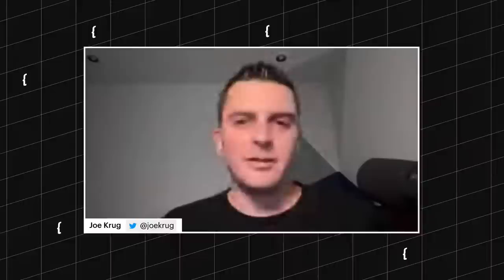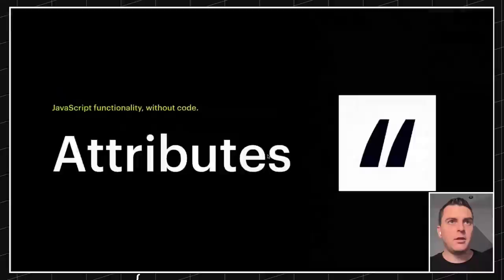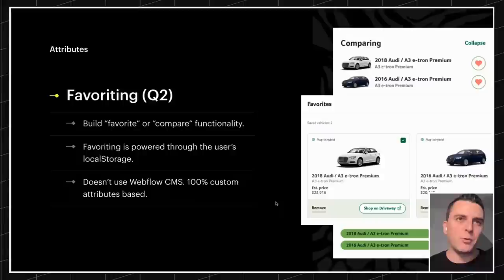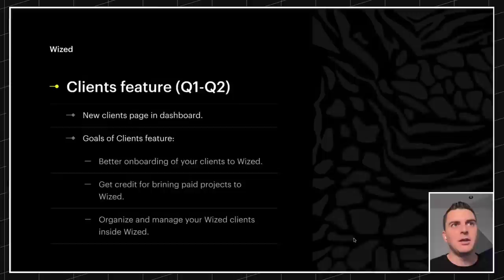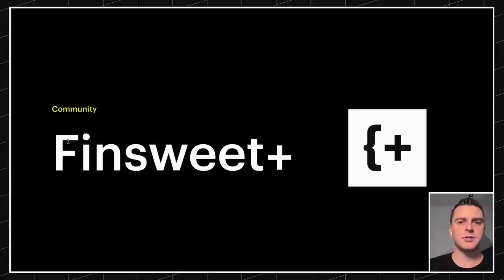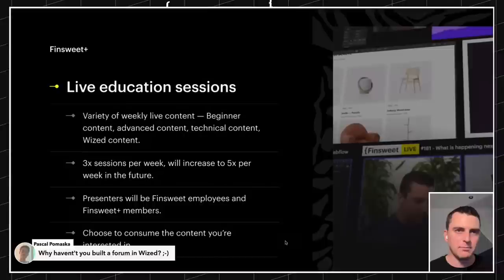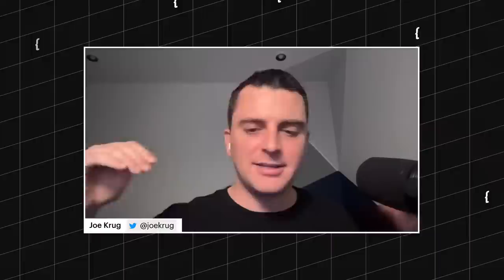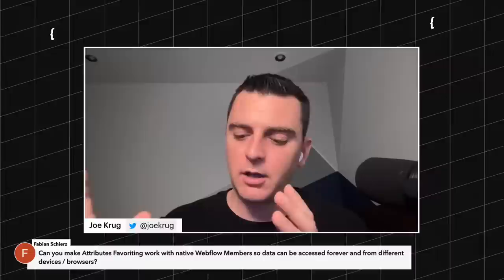Finsweet Roadmap 2023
Join Joe Krug live as shares with us Finsweet's product roadmap 2023. Be sure to tune in and ask your questions as we go through everything we have planned for this year!

// ABOUT US

// SOCIAL